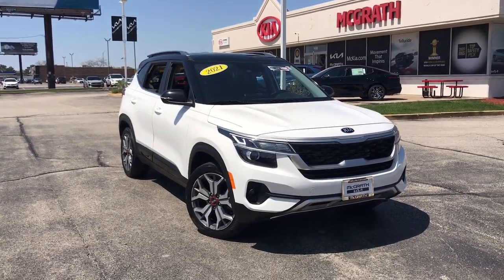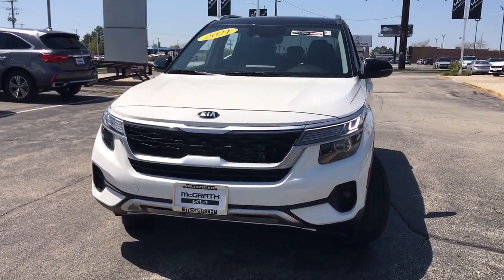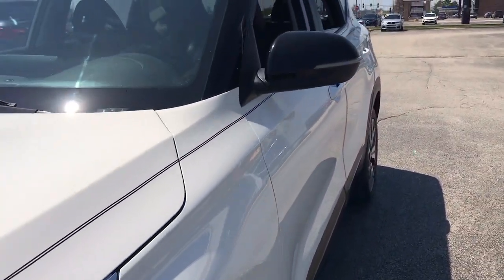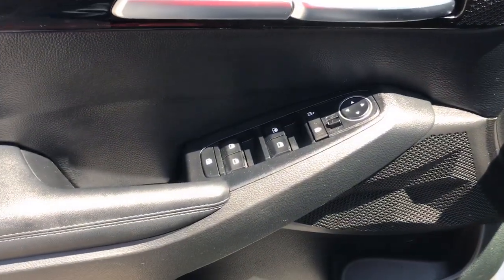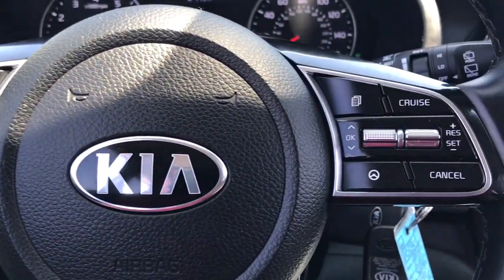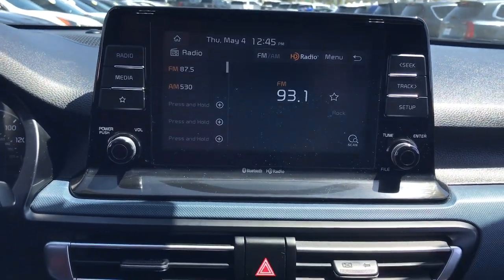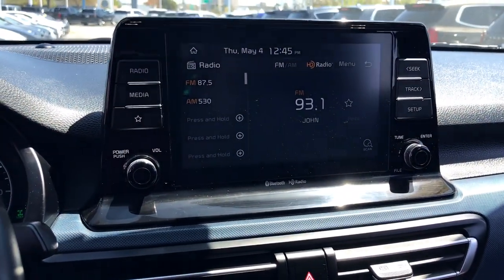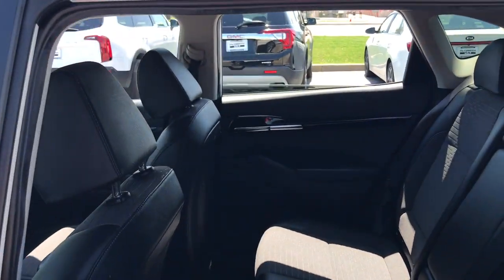2021 Kia Seltos Arlington Heights, Buffalo Grove, Des Plaines, Skokie, Glenview, IL P03361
Clear White/Black Roof Used 2021 Kia Seltos S available in Arlington Heights, Illinois at McGrath Arlington Kia. Servicing the Buffalo Grove, Des Plaines, Skokie, Glenview, IL area

1400 E. Dundee rd

Kia 2021 Seltos S CARFAX One-Owner. Priced below KBB Fair Purchase Price!brAt McGrath Arlington KIA of Palatine, we take pride in treating our customers like family, ensuring that your experience is one that you will never forget. We have recently remodel our location at 1400 Dundee Rd Palatine IL 60074. Every vehicle has been through a multi-point safety inspection and professionally cleaned and disinfected for your protection. We are proud to service customers in Palatine, Arlington Heights, Des Plaines, Rolling Meadows, Mount Prospect, Elgin, Elk Grove, Rosemount, Buffalo Grove, Barrington, Skokie, Hoffman Estates, Schaumburg, Niles, Chicago and all surrounding Chicagoland areas. See dealer for complete details, dealer is not responsible for pricing errors. Price may exclude certain taxes, doc fee, charges and/or fees. The value of used vehicles varies with mileage, usage and condition. Book values should be considered estimates only. See seller for details. Some of our used vehicles may be subject to unrepaired safety recalls. WHEN YOU DO THE MATH YOU CHOOSE MCGRATH.